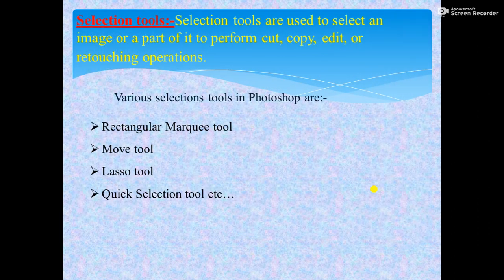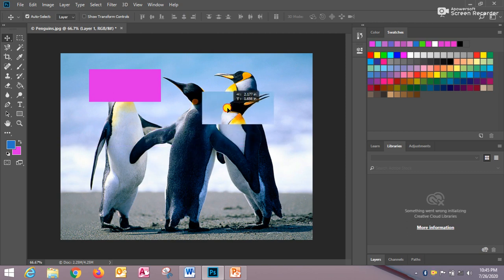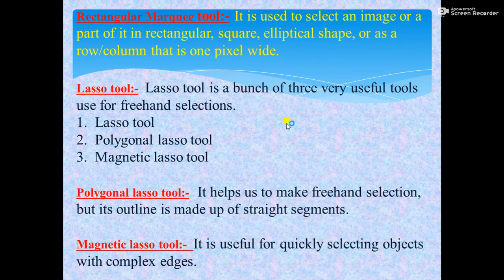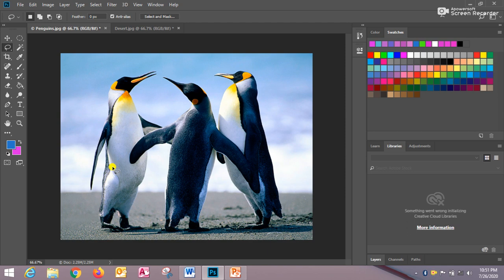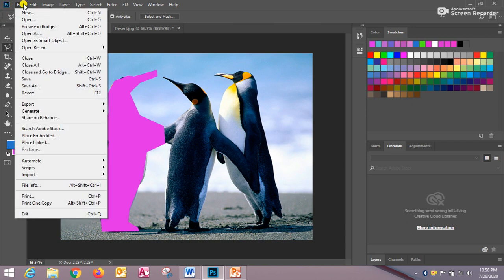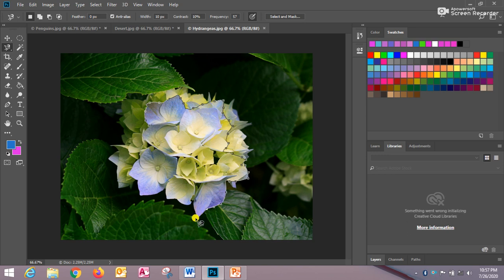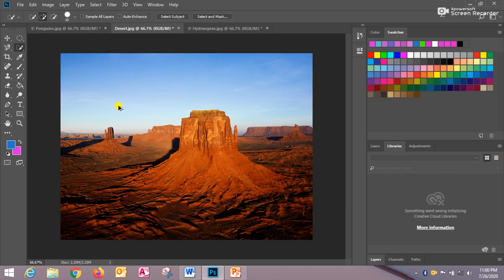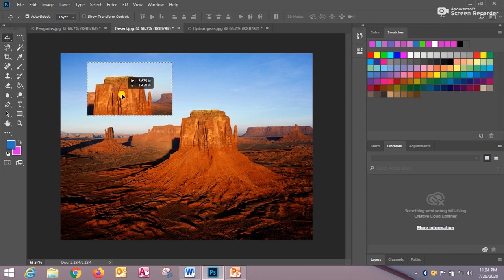Class - 8 Ch- 2 Adobe Photoshop CC [Part - 2]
In this video you will learn about different tools of Photoshop such as Rectangular Marquee tool, Lasso tool, Move tool, Magic Wand tool etc.
Class - 8 Ch- 4 Adobe Photoshop CC [Part - 2]